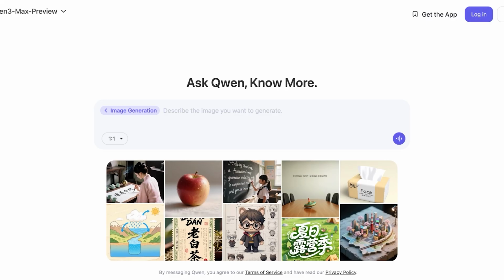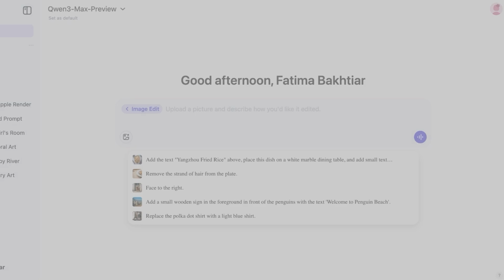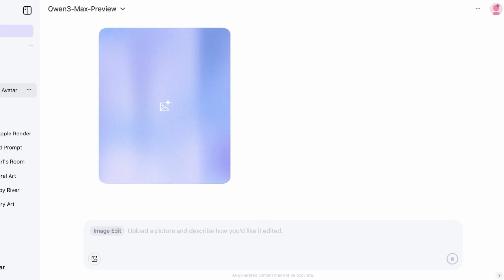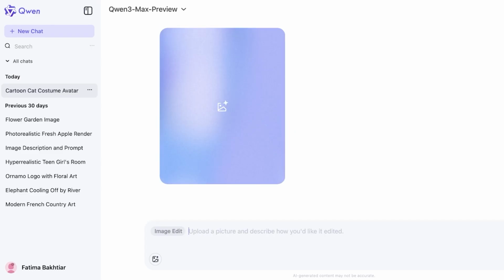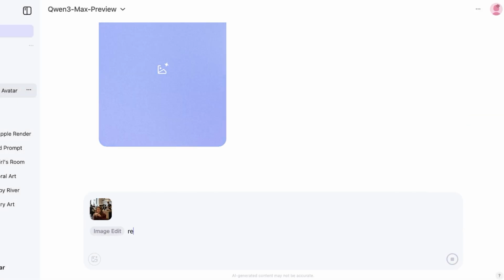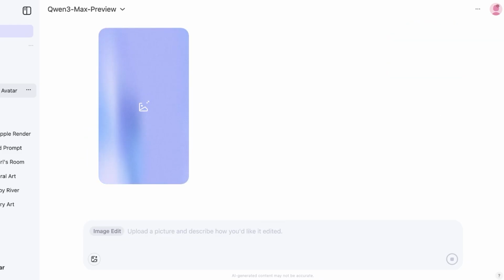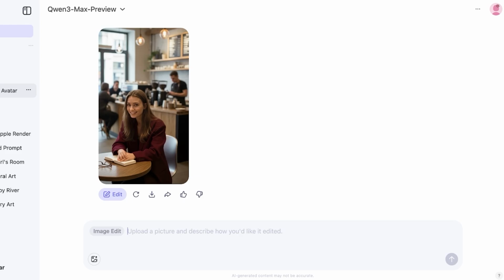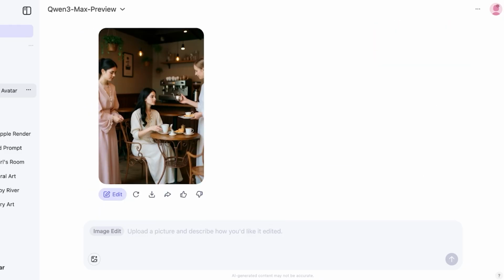How To Use Qwen Image Edit (Tutorial For Beginners)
Learn how to use Qwen Image Edit with this beginner-friendly tutorial for 2025! This step-by-step guide walks you through the basics of Alibaba's AI-powered image editor, including object removal, background changes, image enhancement, and creative editing tools. Perfect for content creators, marketers, and designers looking to streamline their workflow and create stunning visuals with ease—no design experience needed!